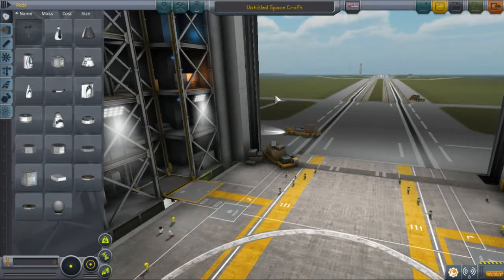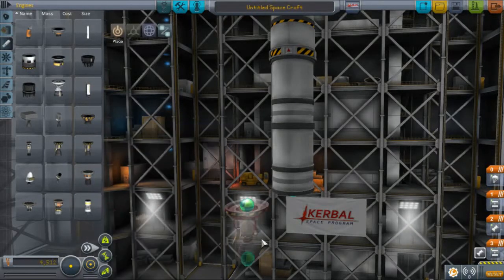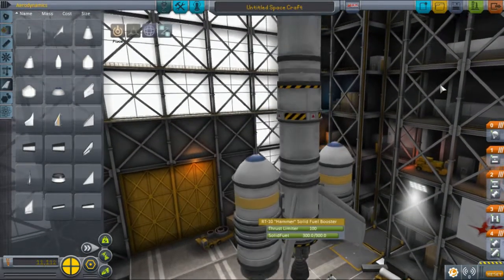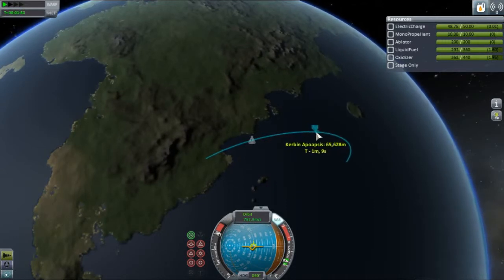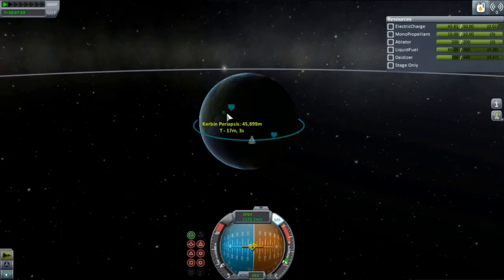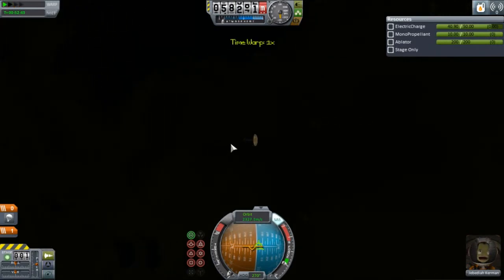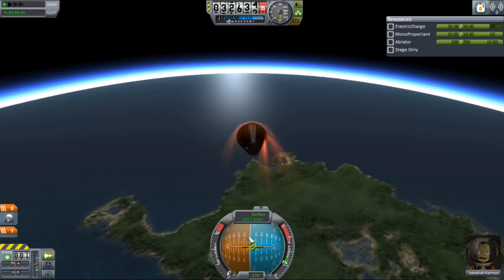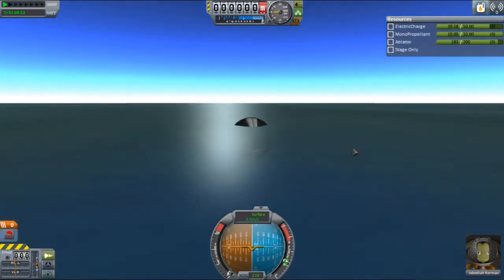Kerbal Space Program: Getting to Orbit with Early Game Parts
A friend recently told me that she was having trouble getting a craft into orbit. I told her I'd help so I made this video. If you follow along with me you'll get into orbit with fuel to spare for only a bit over 11,000 of whatever you call the Kerbal units of money (Kerbal dollars or something?).